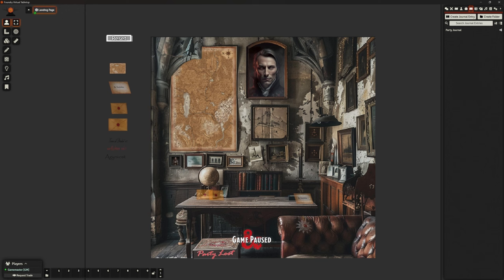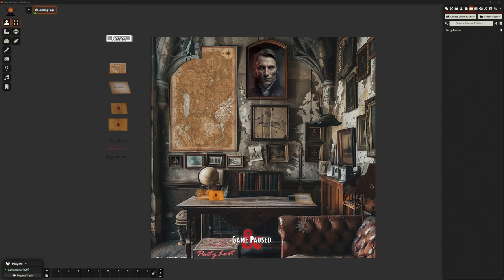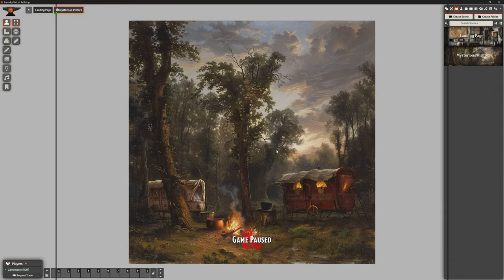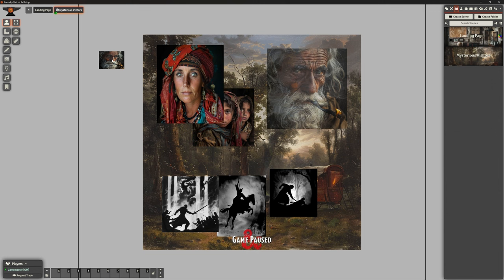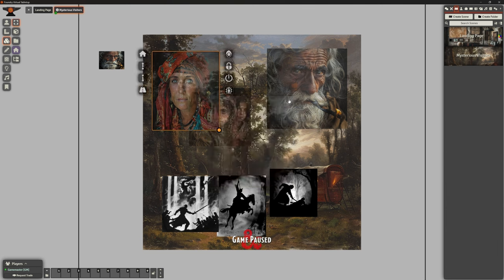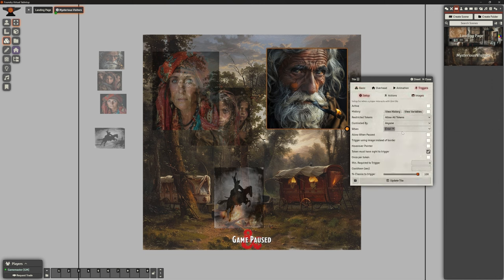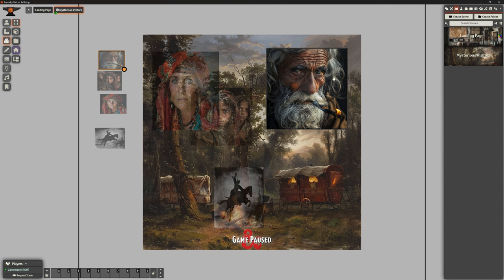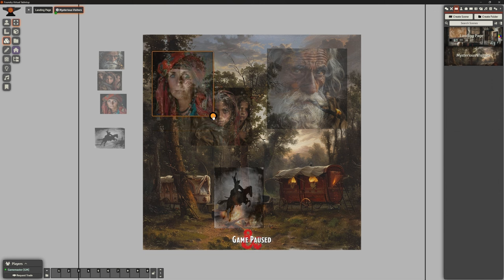Foundry VTT - Curse of Strahd - Session 3: Mysterious Visitors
Let's make the D&D campaign Curse of Strahd in Foundry VTT!
Due to the intense atmosphere this adventure set should generate, we'll use a more Theatre of the Mind style here.

In this video we create our first scene, where the characters meet the Vistani.